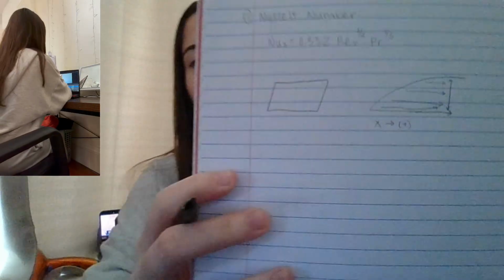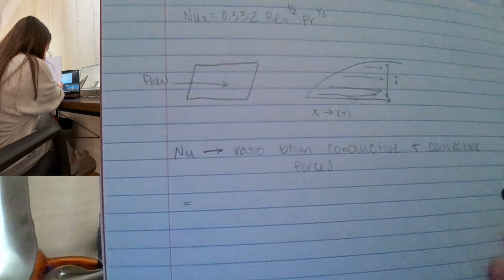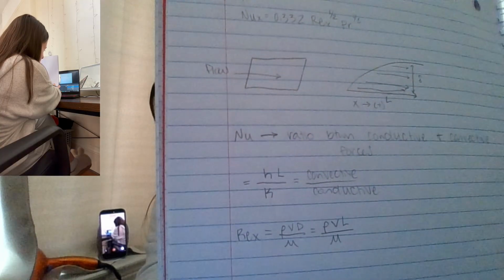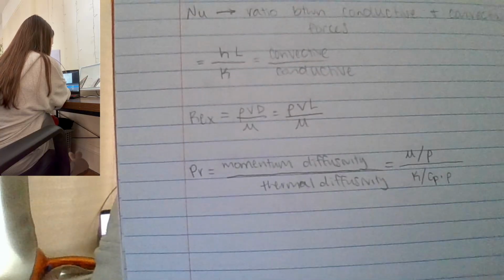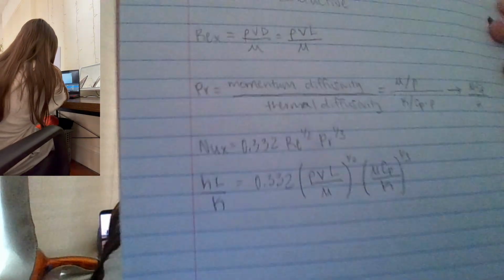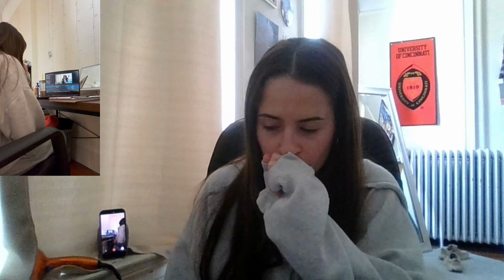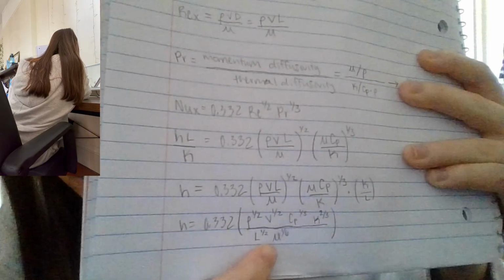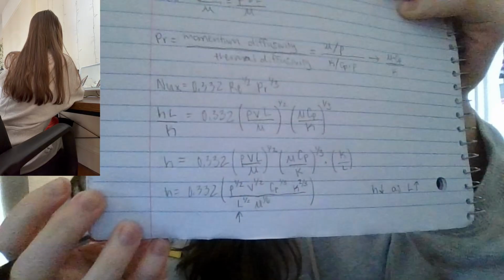Heat + Mass - HW 3 Pt B